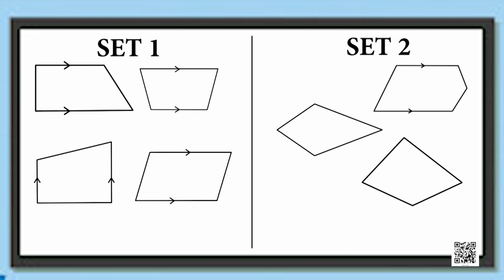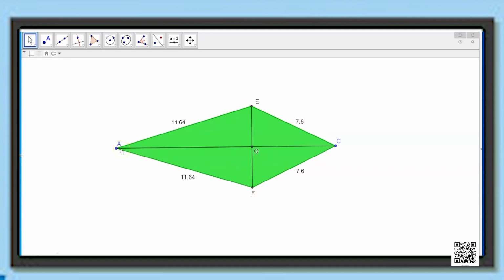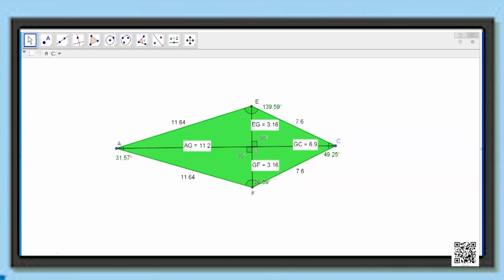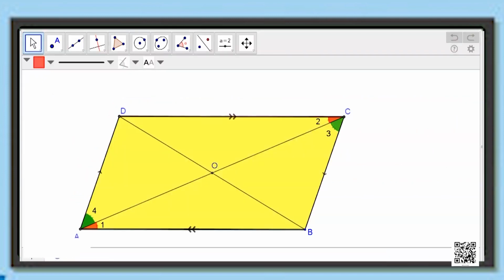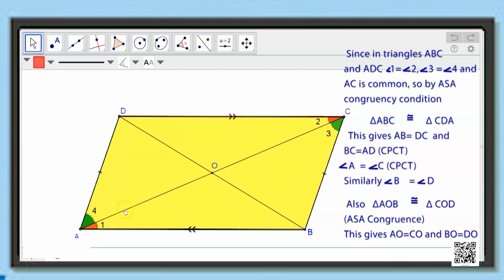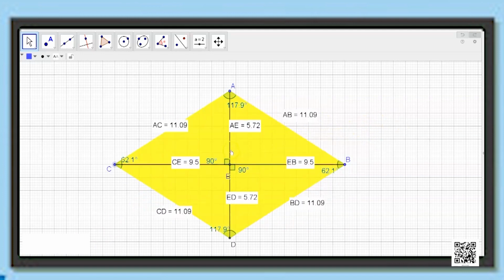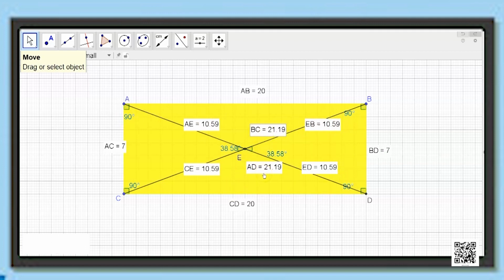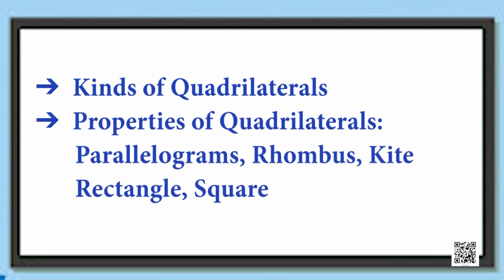Class 8 Chapter 3 Understanding Quadrilaterals, Part 2